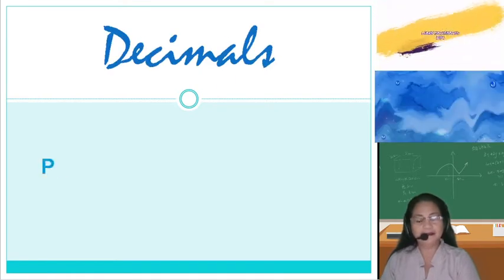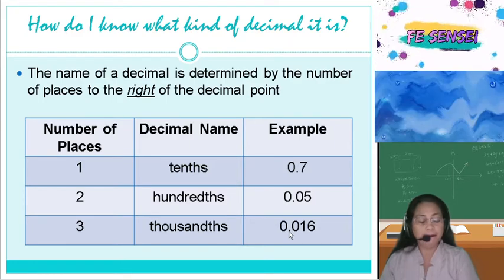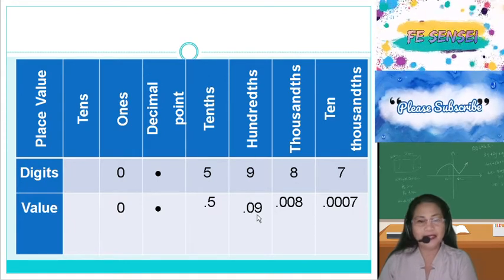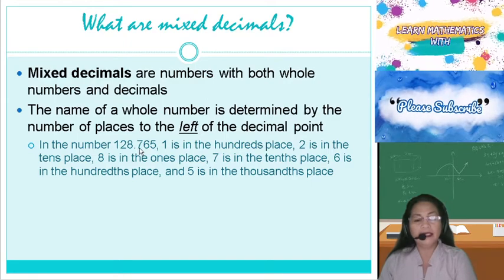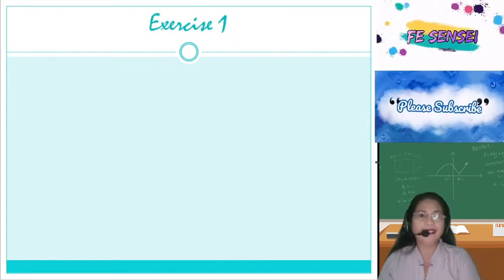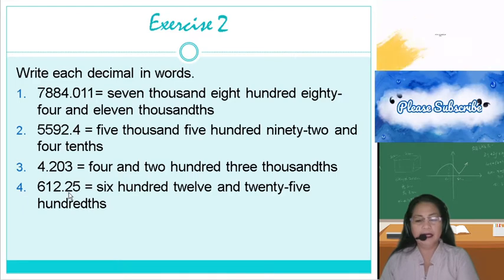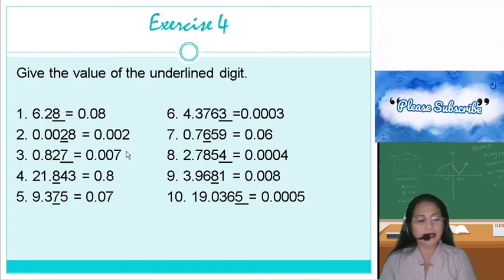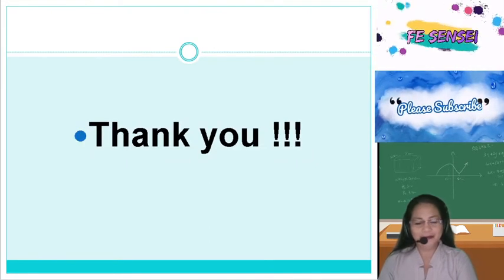place value and value of decimals[FE Sensei]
This video lesson will teach you on how to identify the place value and the value of a given decimal easily.